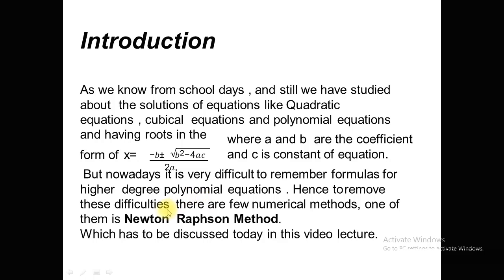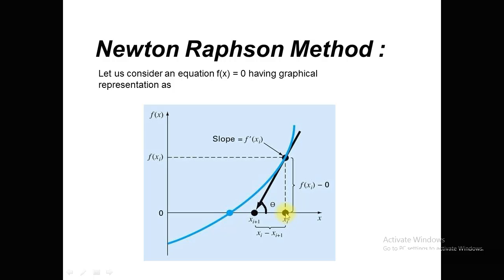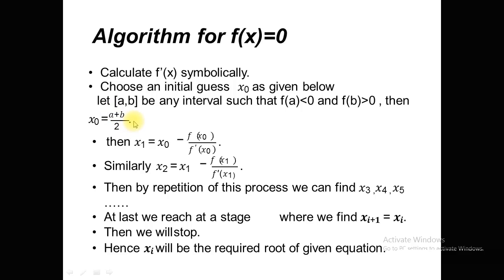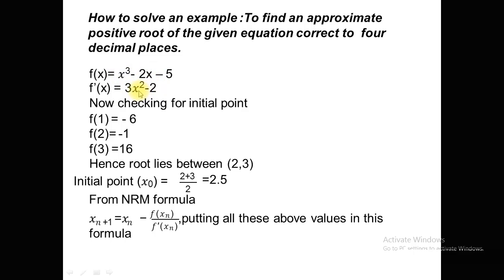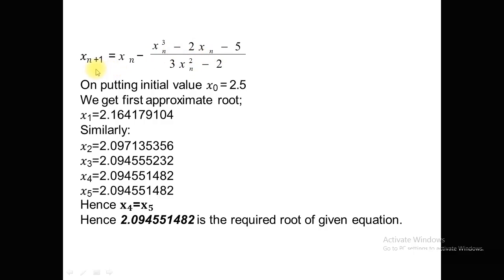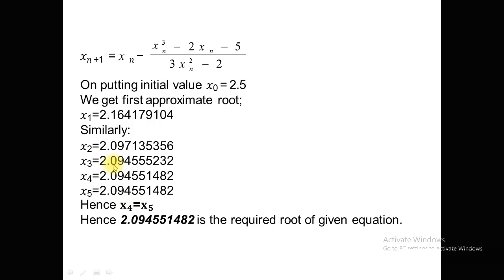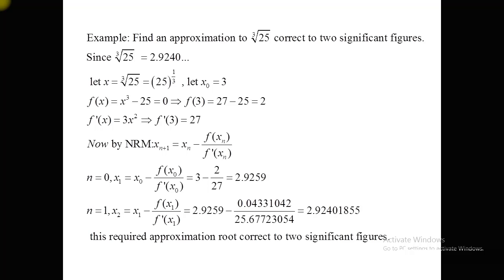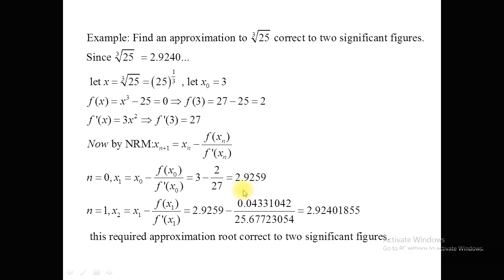Numerical Analysis Week4 Video lecture2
Solution of Non Linear equations by Newton-Raphson’s  method